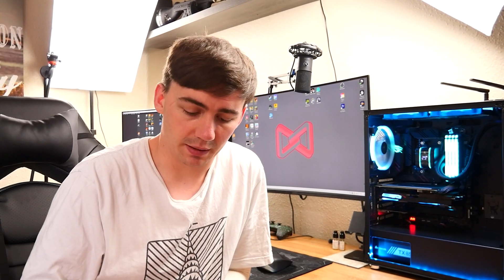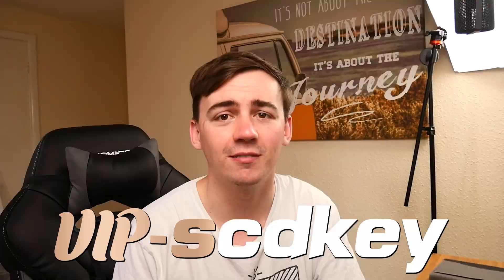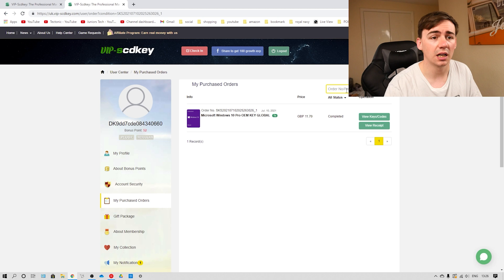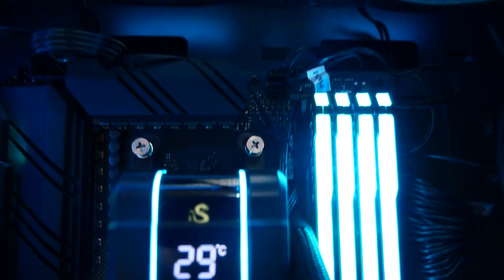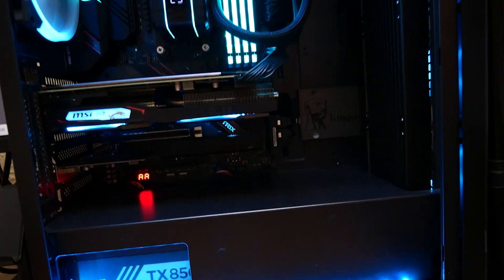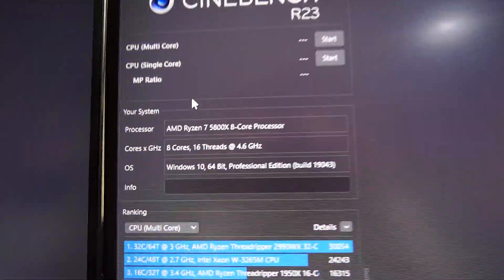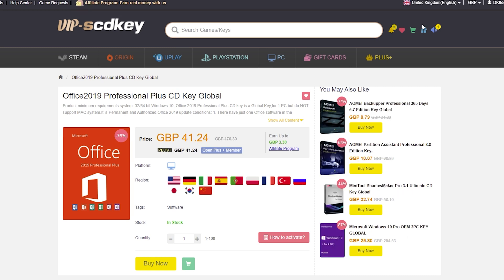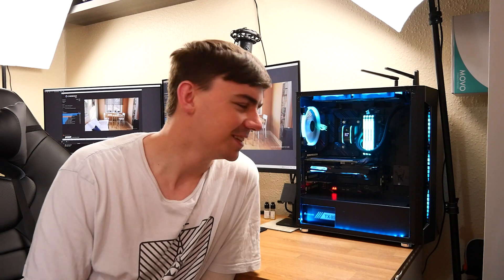My 2021 Pc SetUp - Gaming & 4K Video Editing!